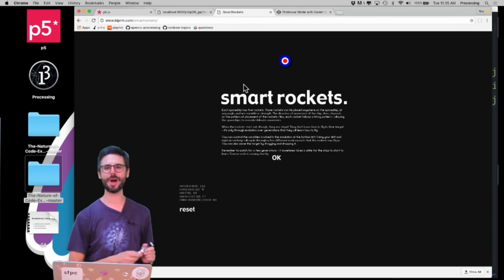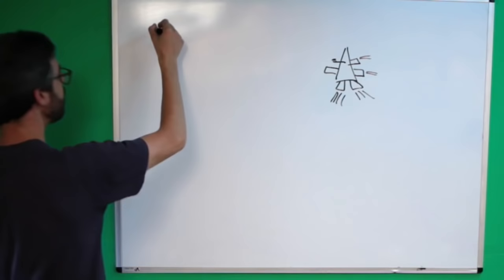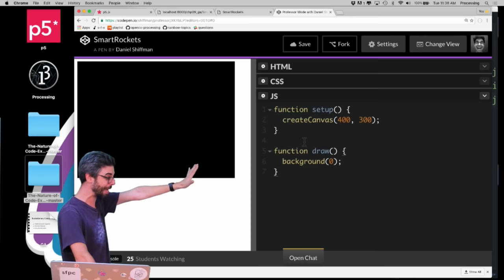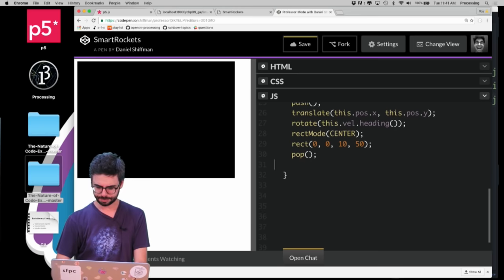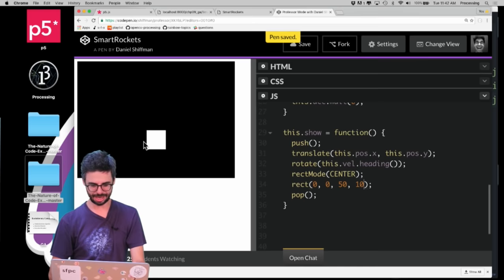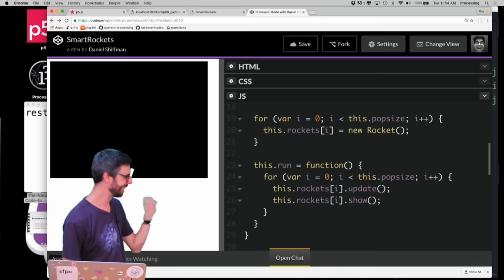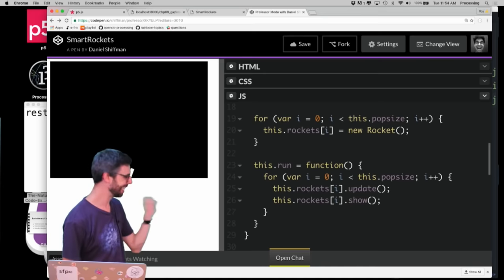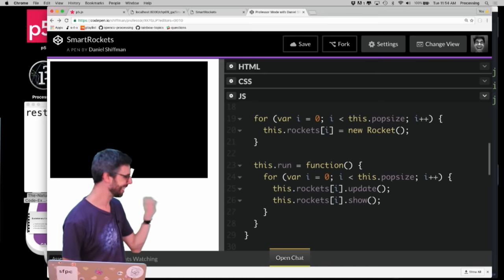Coding Challenge #29: Smart Rockets in p5.js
In this coding challenge, I implement a "smart rockets" algorithm (based on a simulation by Jer Thorp). Code

Timestamps:
0:00 Introduction
3:10 Rocket object
7:07 Population object
10:48 DNA object
15:09 Add target
17:24 Evaluate function
19:35 Mating pool
23:26 Selection function
25:36 Crossover function
33:56 Is the genetic algorithm working?
35:50 Check if rocket has reached target
38:05 Mutation function
40:17 Add obstacle
43:34 Check if rocket hits canvas edges
46:55 Conclusion and possible improvements